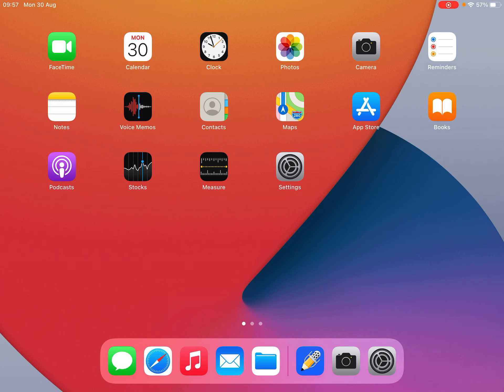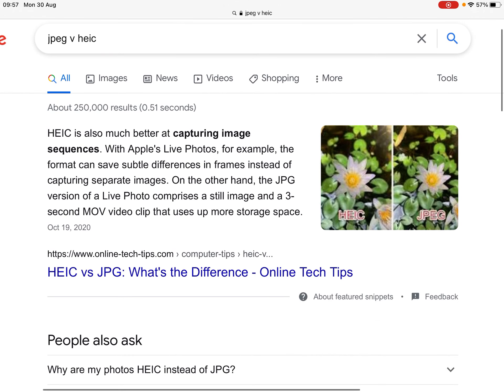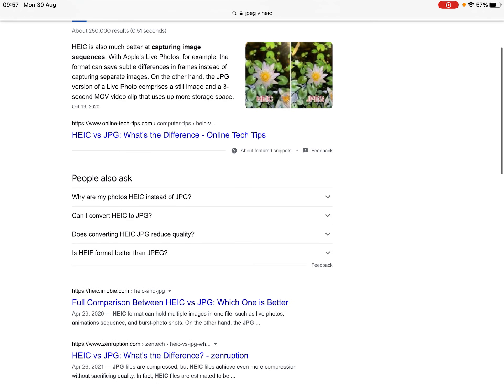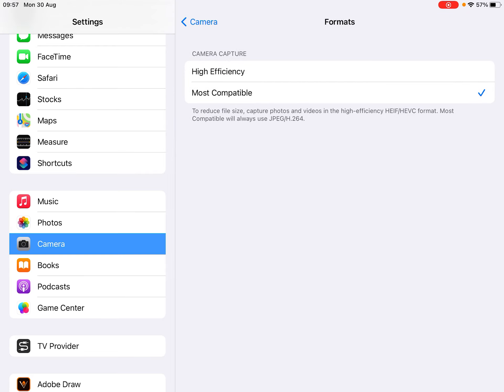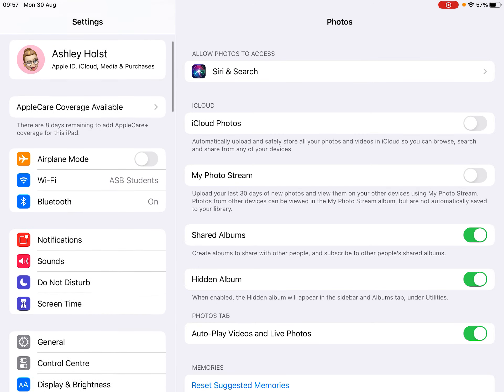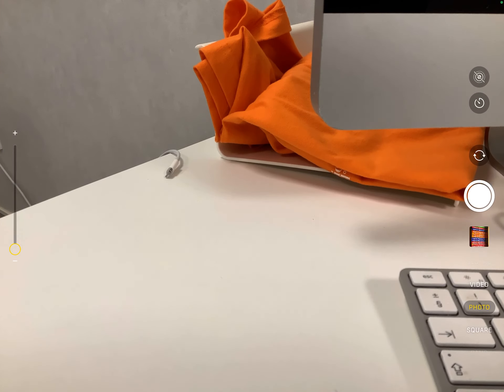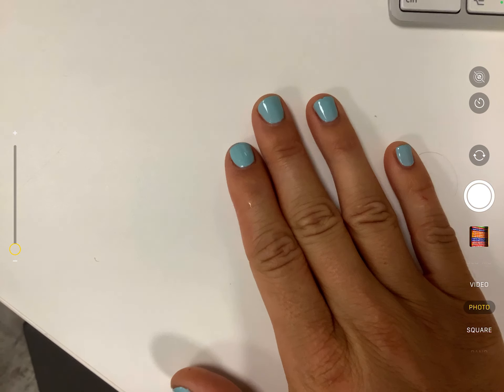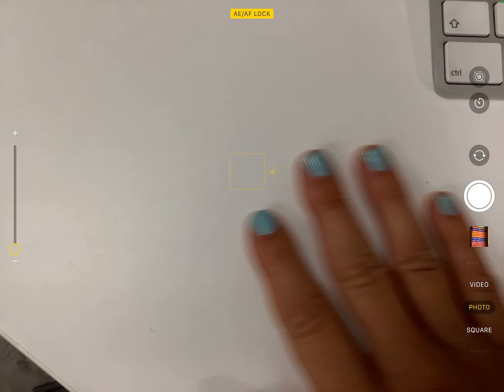iPad Photo Formats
Default your pics to be taken in JPEG instead of HEIC